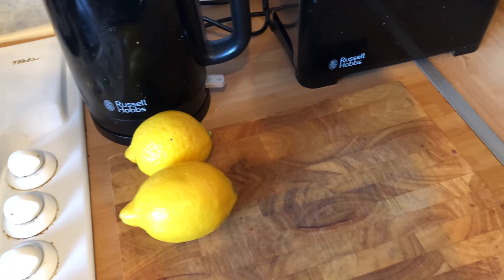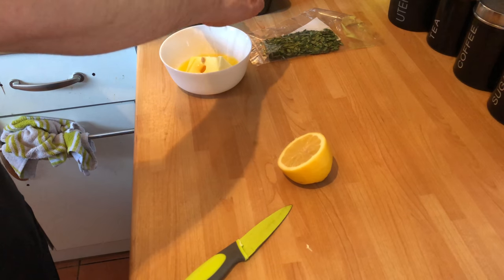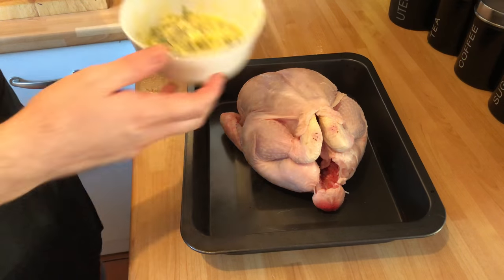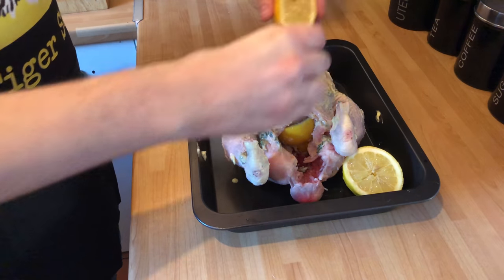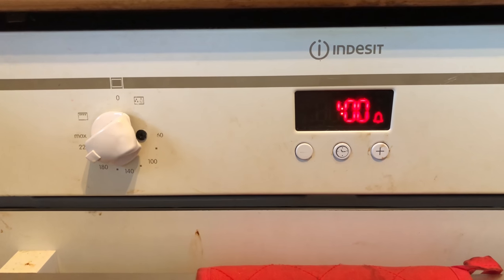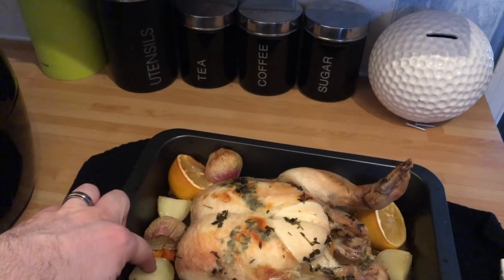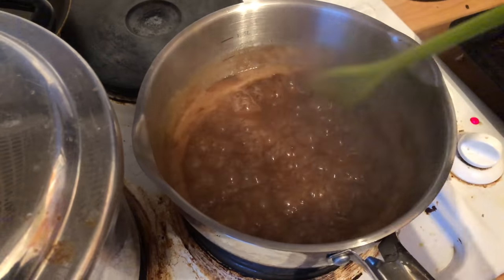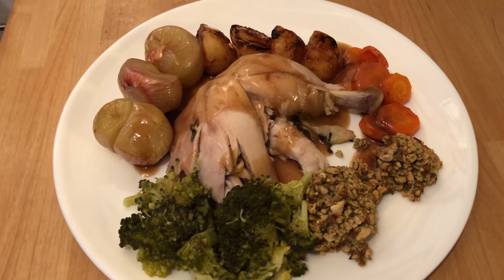Cooking with Tigerstu episode 2 the chicken addition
This video is about Cooking with Tigerstu episode 2 the chicken addition. This is my Whole chicken cooked with lemon and in a lemon Thyme Butter. its a dish in a pan. Hope you enjoy. P.s sorry but i was full of cold so i might sound abit flat.